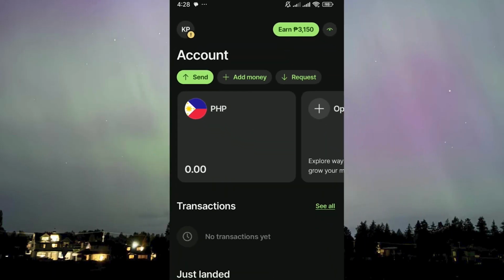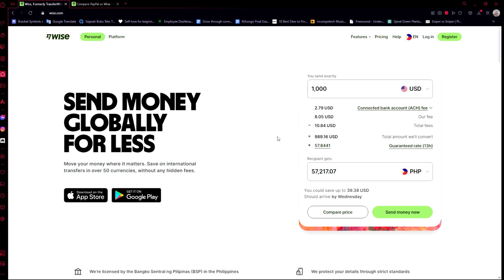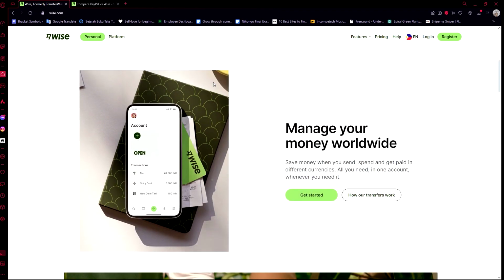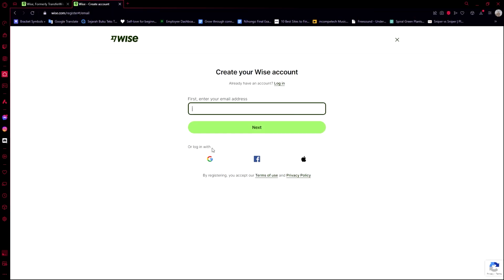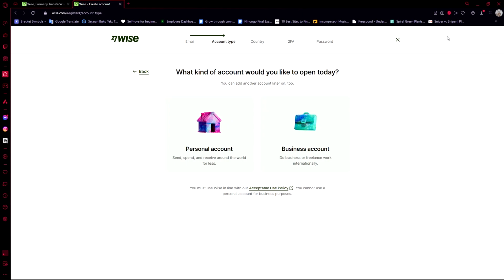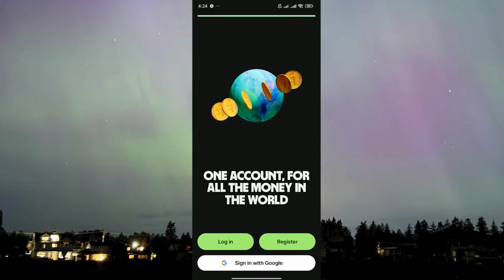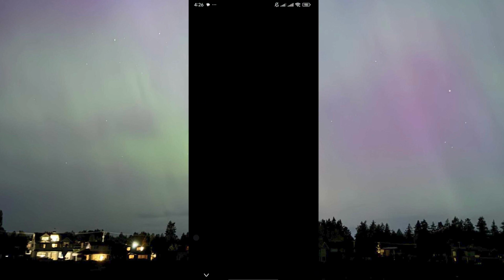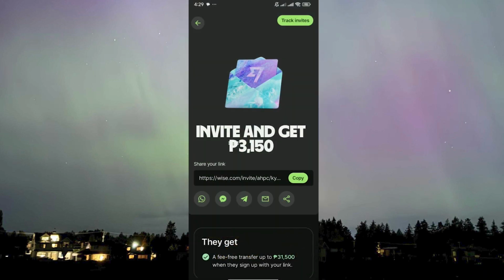How to Set Up WISE Account 2025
Are you looking for a guide on how to open Wise account ? In this video we'll guide you on how to create Wise account.